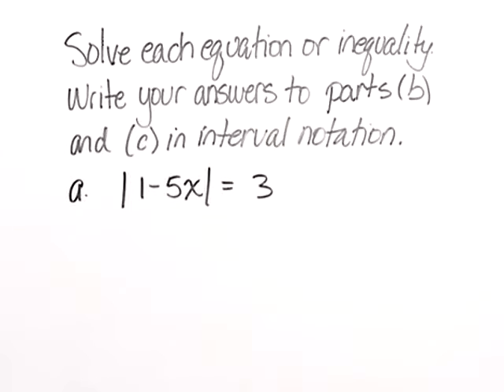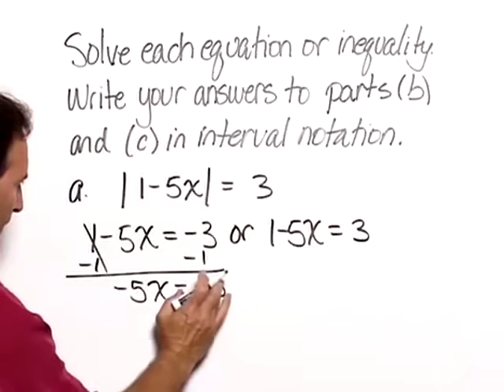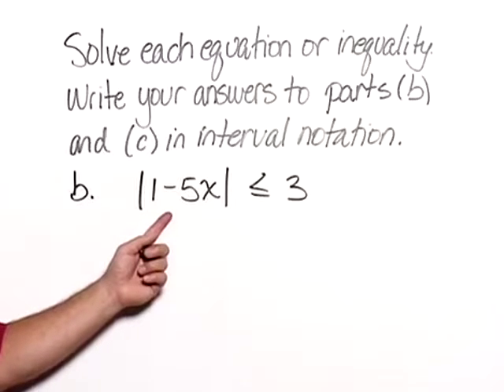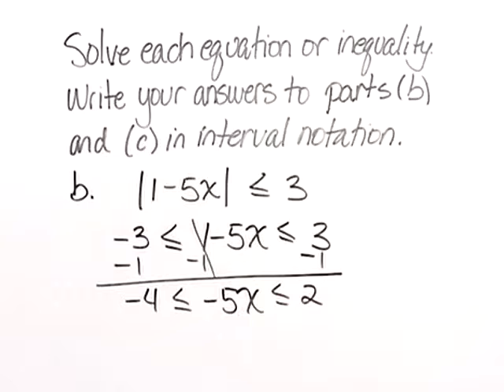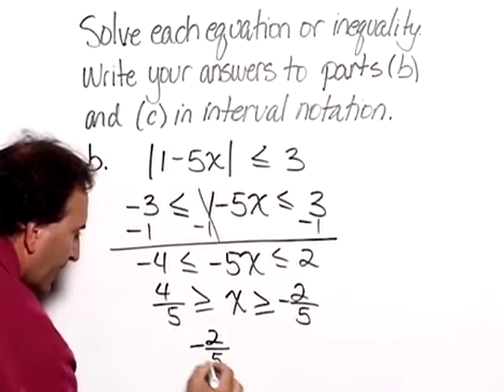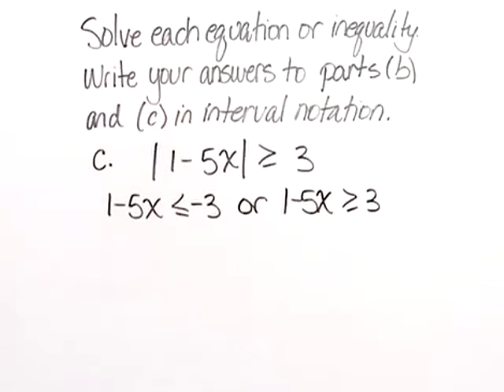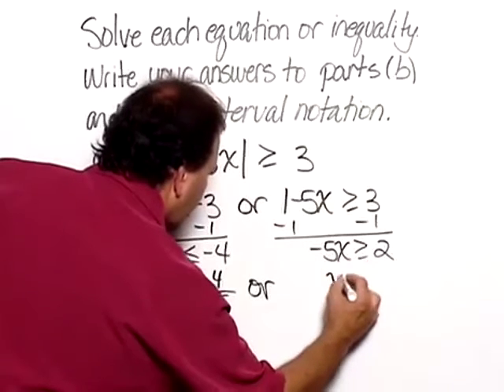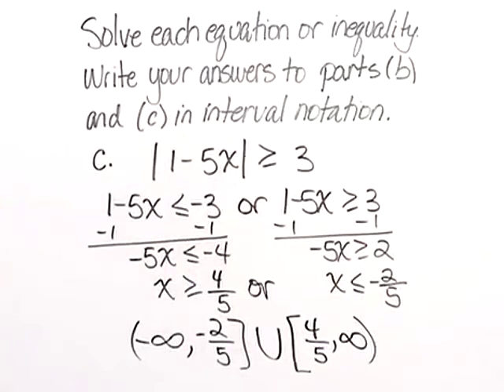Rockswold/Krieger Intermediate Algebra Chapter Test Prep: Ch. 3 Ex. 18